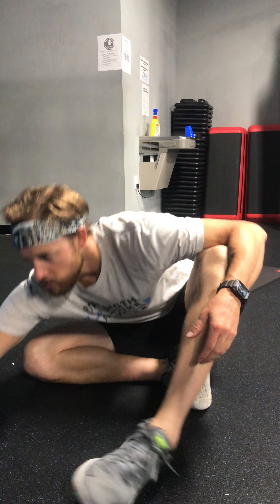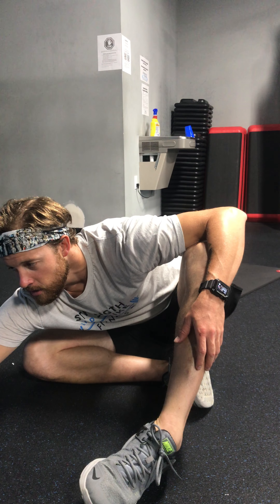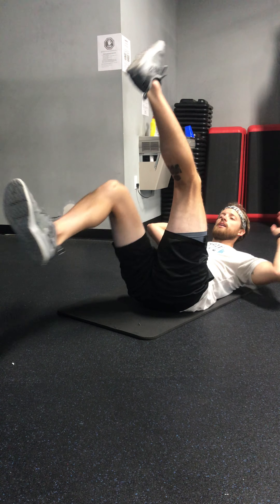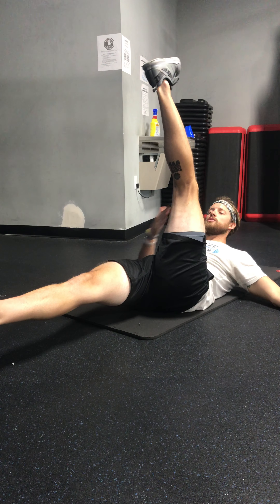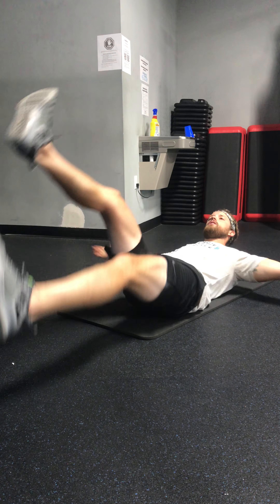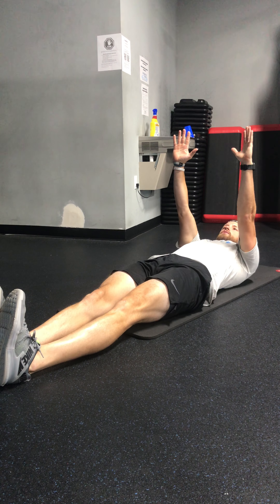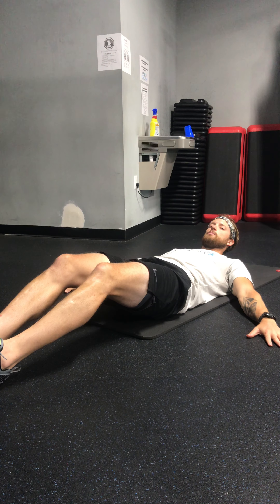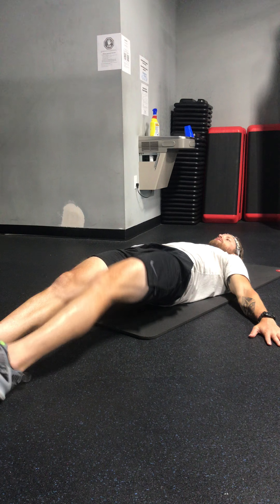Body Armor 52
3 SETS for completion

A1: 20 Scissor Kick Claps
A2: 10 Straight Leg Sit Ups
A3: 20 Straight Leg Bridge Heel Taps ( R+L =1)

Did you Complete ?👍or👎